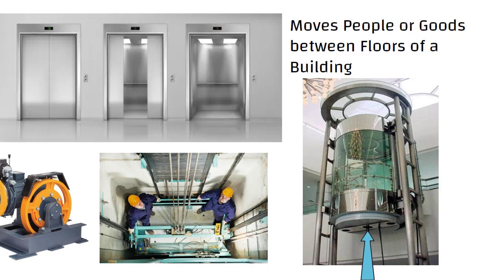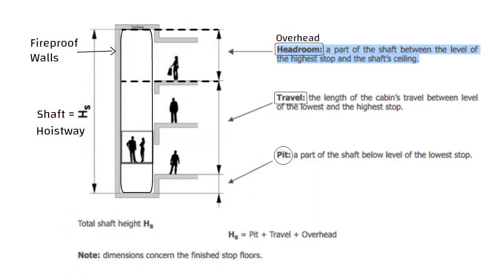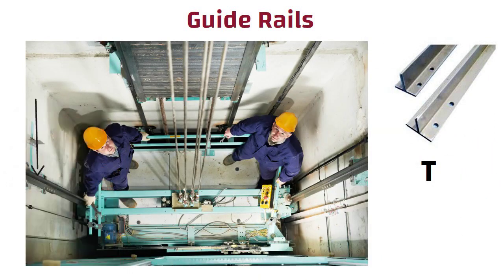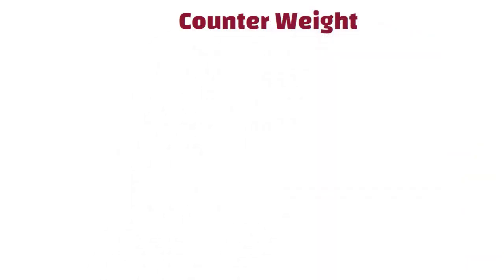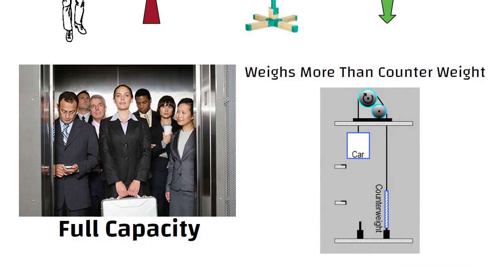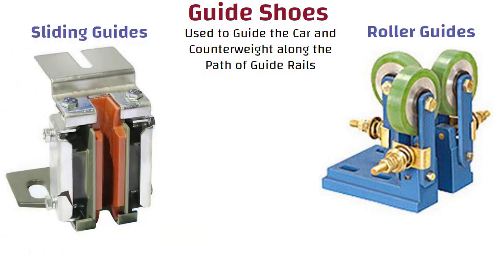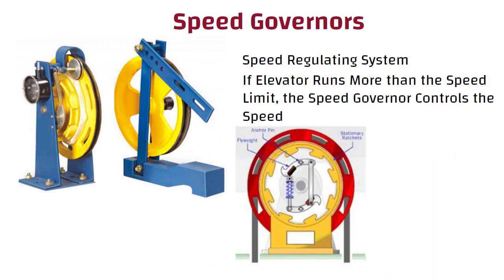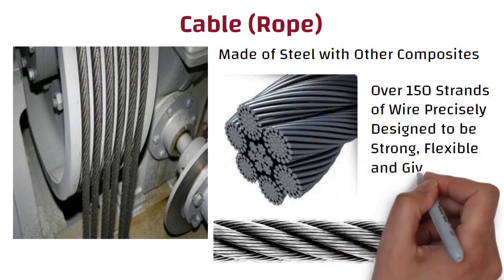Component of Elevators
Lift Manufacturer of all type Lift Hydraulic, Counter Weight & Drum Type

Saksham Elevator Company Address
Gali no 3 Adarsh Nagar malerna road Ballabgarh Faridabad Haryana

Your Quaries:-

Passenger Lift Counter Weight Type
Manoj Dey
Technical guruji
Saksham Elevators
Passenger Lift Manufactured